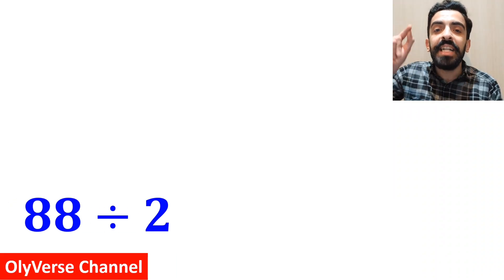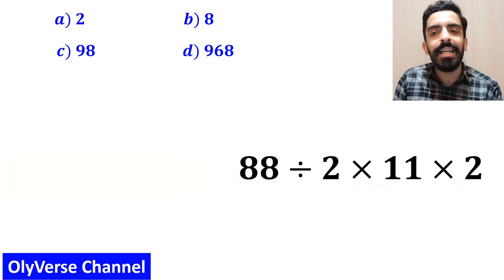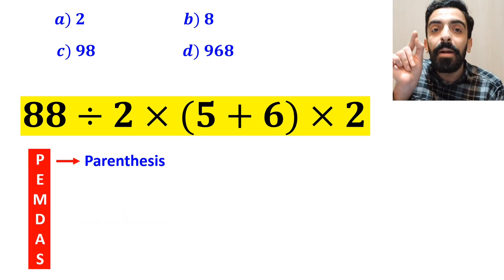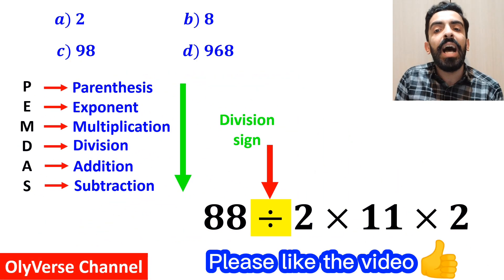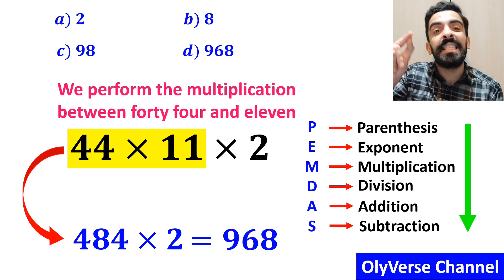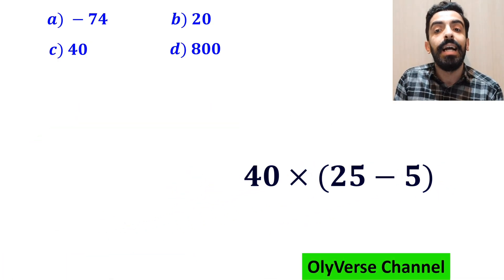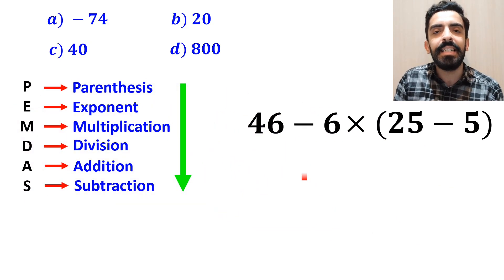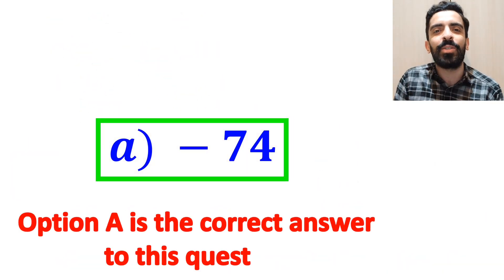99% GIVE UP HERE! 🤯 Are YOU Ready For The Trickiest Math Question In The World? 😎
🔥 Can YOU solve this math expression correctly? 🔥
This problem looks super easy at first glance… but don’t be fooled 😏
Most people rush and get the wrong answer because they ignore the order of operations!
🧠 Remember the rule: PEMDAS / BODMAS
📌 Parentheses / Brackets
📌 Exponents / Orders
📌 Multiplication & Division (left to right)
📌 Addition & Subtraction (left to right)
👉 Take a moment, think carefully, and choose your answer.
📚 Math can be fun when you understand the rules 😉